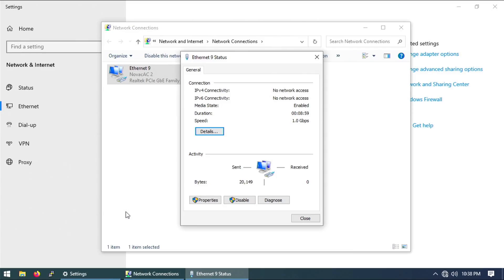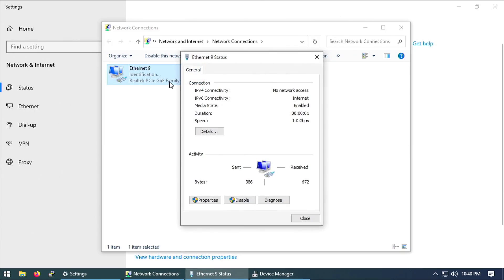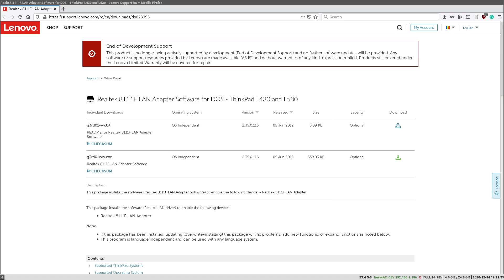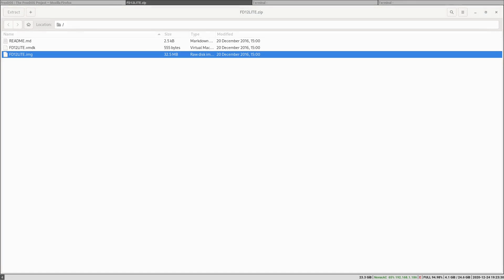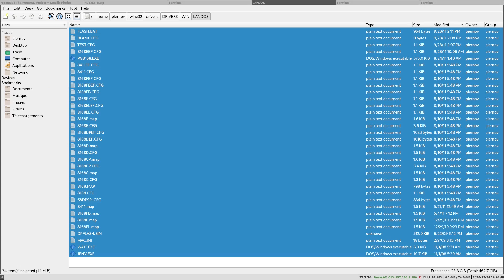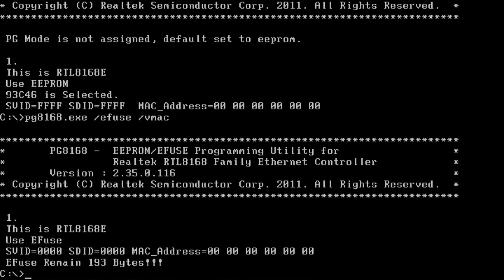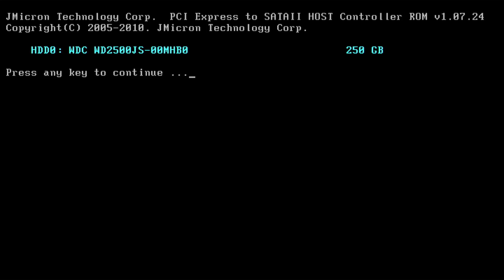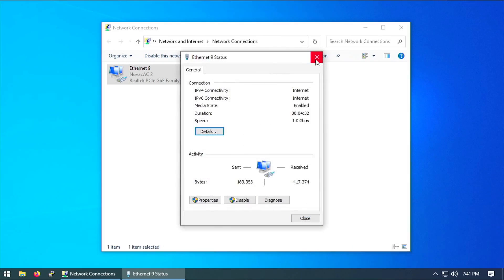How to set MAC Address RTL8111/RTL8168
Ethernet controller RTL8111E got replaced on an MSI P67A-GD65. After the replacement, the MAC address reported by the controller is 00:00:00:00:00:00 which is invalid, preventing network from working properly under Windows and PXE. We use the PG8168 tool to program the original MAC address back into the new RTL8111E chip.

00:00 Problem & symptoms
01:45 Possible workaround under Windows. Note that Linux will automatically generate a random MAC address in this case so network still works.
03:30 MAC address also missing inside BIOS Setup, confirming it's not a Windows problem.
03:49 Downloading&extracting PG8168 tool
06:40 Creating a bootable FreeDOS USB drive under Linux
08:35 Making some space on the drive and copying PG8168 tool
10:10 Booting on the USB drive
11:50 Showing programmed MAC address
12:35 Programming new MAC address
14:20 Confirming MAC address is good in BIOS Setup and PXE works
15:45 Confirming networking now works properly under Windows and MAC address is correct